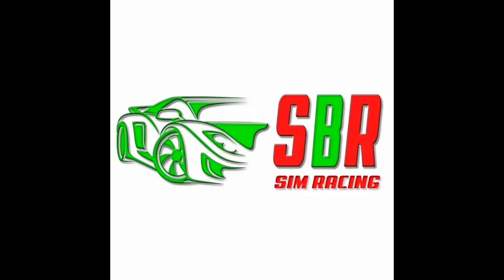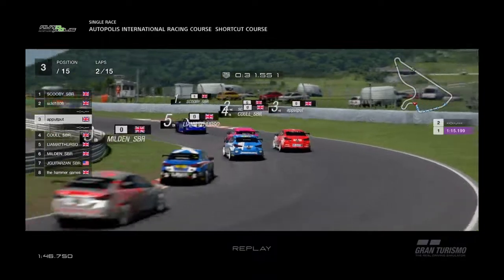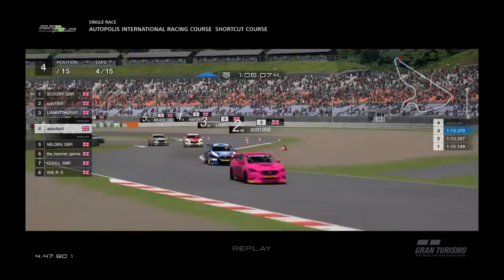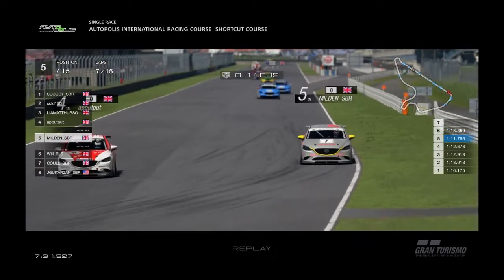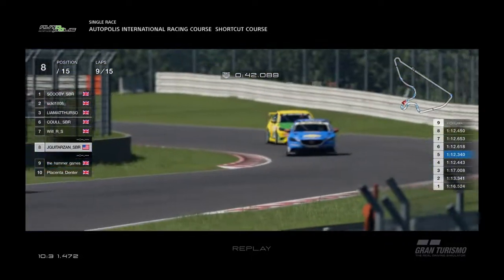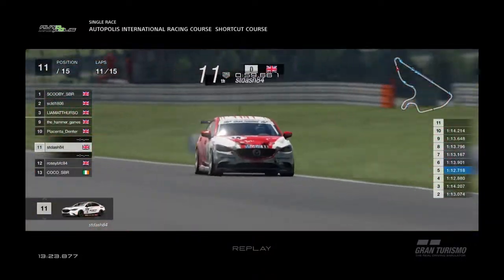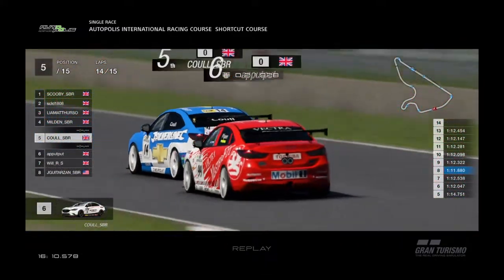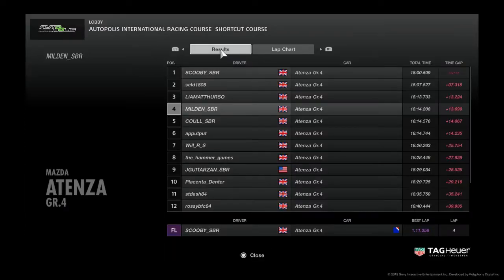SBR BTCC LEGENDS Season 2Round 5 Autopolis